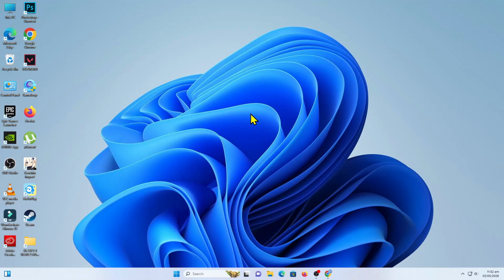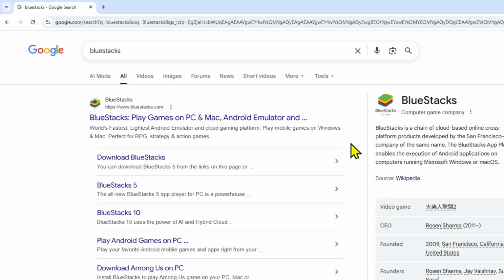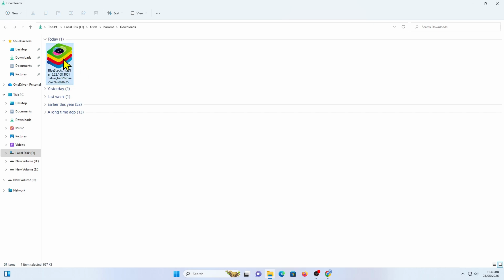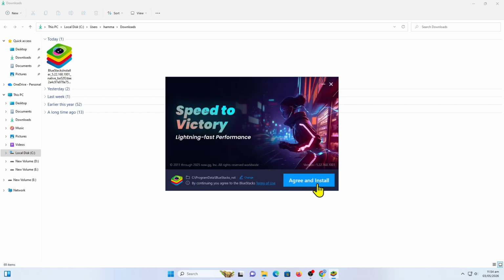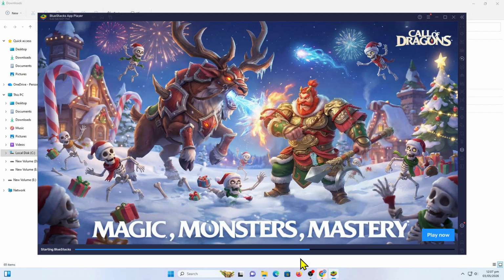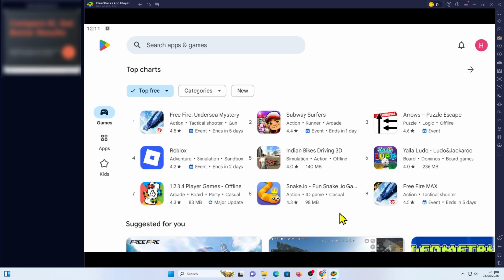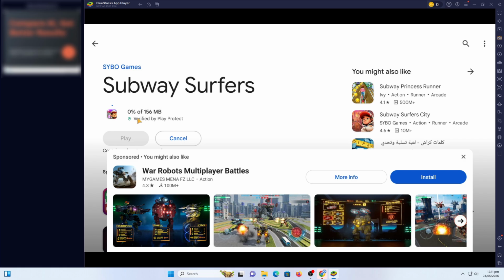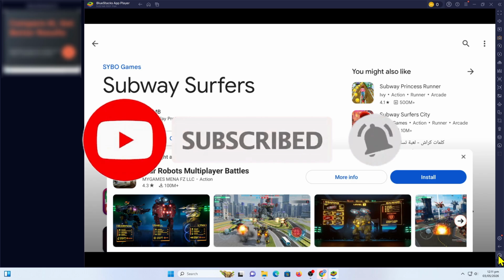How to Download BlueStacks 5 in Laptop & PC | Windows 11/10 (2026)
Welcome to this complete step-by-step tutorial on How to Download BlueStacks 5 in Laptop & PC | Windows 11/10 (2026). In this video, I’ll guide you through the easiest method to download and install BlueStacks 5 on your computer so you can run Android apps and games smoothly on a bigger screen.

Whether you’re searching for how to download bluestacks in laptop or how to download bluestacks in pc, this guide covers everything. I’ll show you exactly how to download bluestacks in laptop windows 10 and how to download bluestacks in laptop windows 11 with the latest 2026 method. If you’re using a newer system, you’ll also learn how to download bluestacks in laptop windows 11 2026 step by step.

🔹 In this video, you’ll learn:
• How to download bluestacks in laptop step by step
• How to download bluestacks in laptop windows 10 & windows 11
• How to download bluestacks in pc for smooth Android gaming
• How to download bluestacks in pc windows 10 & windows 11
• How to download bluestacks 5 in pc windows 11 (latest version)
• How to download bluestacks 5 in laptop windows 11 easily
• How to install and set up BlueStacks without errors
• Best tips to run BlueStacks smoothly on low-end PCs & laptops

🕒 Timestamps:
00:00 Intro
00:09 Download BlueStacks
00:28 Install BlueStacks
01:01 Setup & Use

If you face any issues while installing BlueStacks, feel free to drop your question in the comments — I’ll help you out!